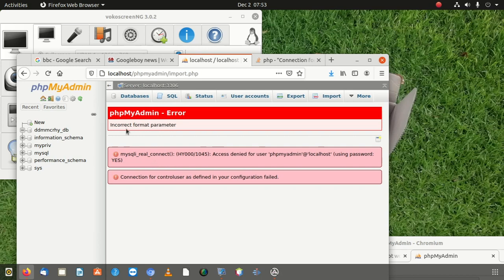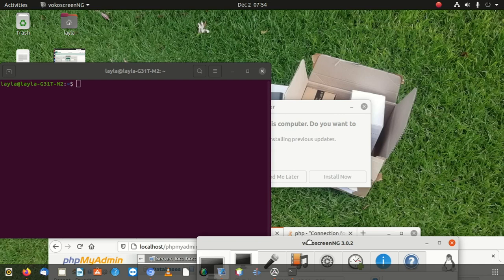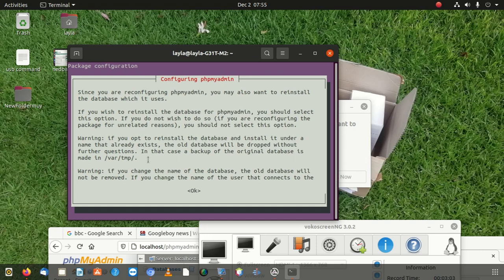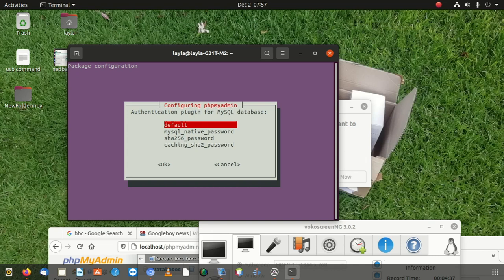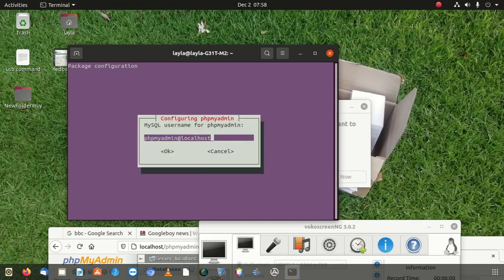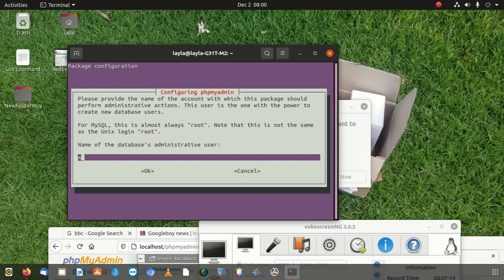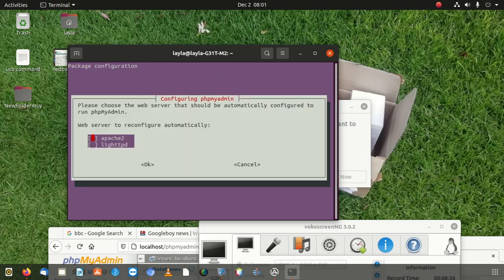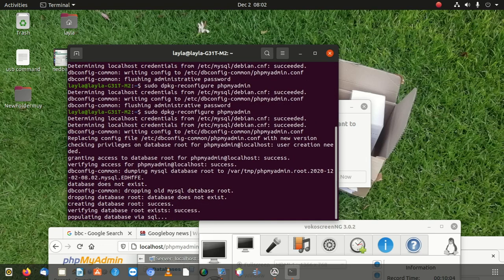Connection for controluser as defined in your configuration failed" with phpMyAdmin in XAMPP,Wamp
Connection for controluser as defined in your configuration failed" with phpMyAdmin in XAMPP
The error message "Connection for controluser as defined in your configuration failed" in phpMyAdmin typically occurs when there is an issue with the configuration or authentication for the control user in XAMPP. The control user is a special MySQL user account used by phpMyAdmin to perform administrative tasks. Here are some steps you can take to resolve this issue:

1. Verify Control User Credentials:

    Open the config.inc.php file in the phpMyAdmin directory. This file is usually located in the xampp/phpmyadmin folder.

    Look for the lines that define the control user's credentials, which should look like this:

    php

    $cfg['Servers'][$i]['controluser'] = 'pma';
    $cfg['Servers'][$i]['controlpass'] = 'pmapassword';

    Ensure that the control user's username and password are correct. By default, XAMPP sets the control user's username to 'pma' and the password to 'pmapassword'. If you have changed these values, make sure they match the ones in the configuration file.

2. Check MySQL Server Status:

    Make sure that the MySQL server is running. You can check the status of the MySQL server in XAMPP's control panel. Ensure that the MySQL service is started and running without any errors.

3. Verify MySQL Host and Port:

    In the same config.inc.php file, check the MySQL server's host and port settings. By default, XAMPP uses 'localhost' as the host and '3306' as the port for the MySQL server. Ensure that these values are correct and match the settings of your MySQL server.

4. Clear Browser Cache:

    Sometimes, the error can be caused by cached credentials in the browser. Clear your browser's cache and cookies and try accessing phpMyAdmin again.

5. Check Firewall and Antivirus Settings:

    Ensure that there are no firewall or antivirus settings blocking the connection to the MySQL server. Temporarily disable any firewall or antivirus software and check if the issue persists.

6. Restart Apache and MySQL:

    After making any changes to the configuration file, restart both Apache and MySQL services in XAMPP to apply the changes.

Note: If you have modified the configuration and are still encountering issues, consider restoring the original config.inc.php file (if you have a backup) and try accessing phpMyAdmin again. If the default configuration works, you can then customize the settings as needed.

If the issue persists after trying these steps, you may want to check the MySQL error logs for more specific error messages that can help diagnose the problem. If you are still unable to resolve the issue, you can seek further assistance from the XAMPP community forums or support channels.